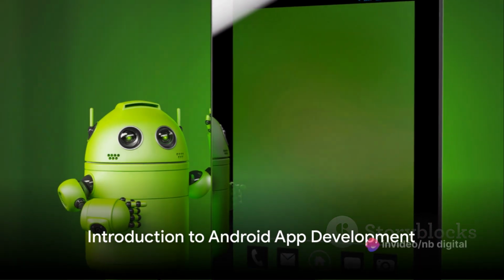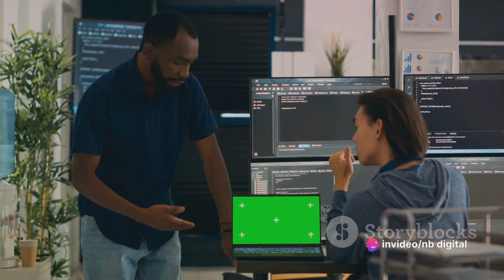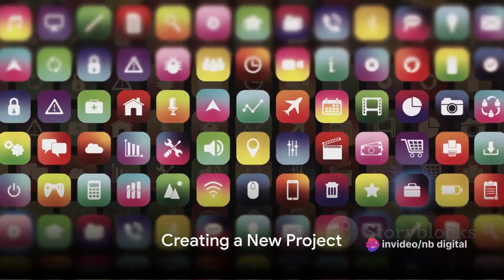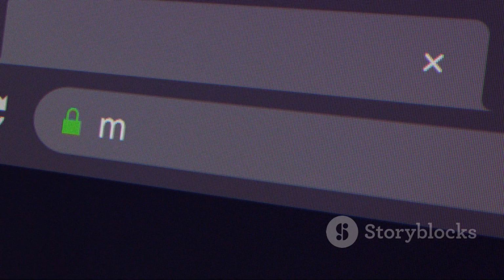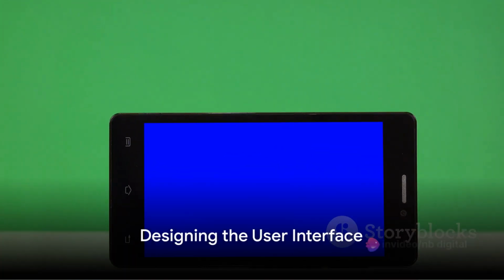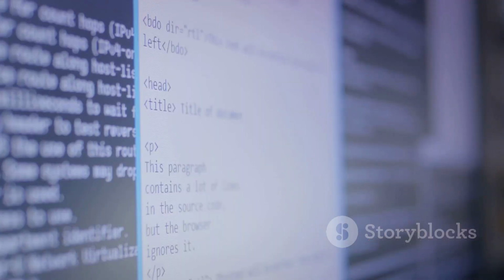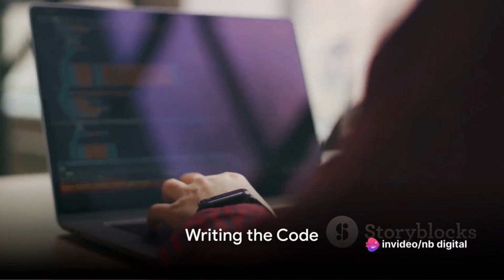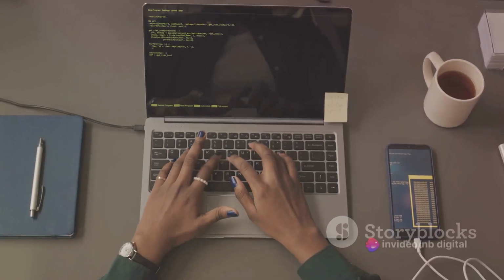Master Android: Your 5-Minute Guide to App Creation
In this exciting video, we will guide you through the process of creating an Android app in just 5 minutes. Whether you're a beginner or an experienced developer, you don't want to miss this step-by-step tutorial.

Are you ready to unleash your creativity and bring your app ideas to life? We will cover everything from ideation to deployment, giving you a crash course in Android app development.

Join us as we share pro tips, best practices, and the secrets to developing a stunning, functional app in record time. By the end of this video, you'll have a solid understanding of the app development process and the confidence to create your own Android apps.

So, grab your favorite coding platform and get ready to code along with us. Let's dive into the world of Android app development together!

OUTLINE:

Introduction to Android App Development

Writing the Code